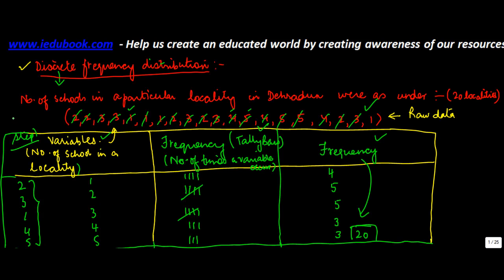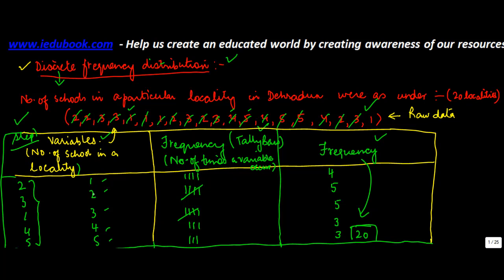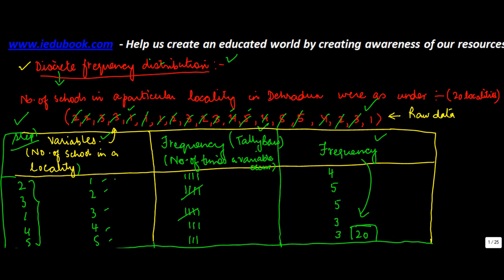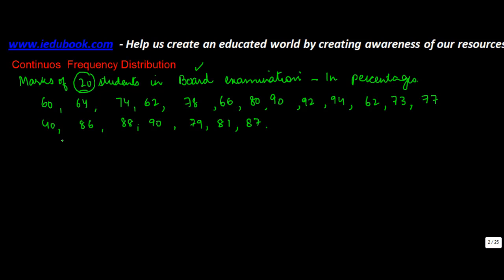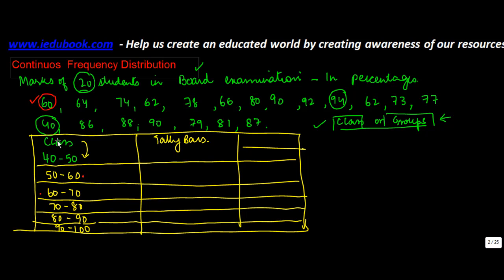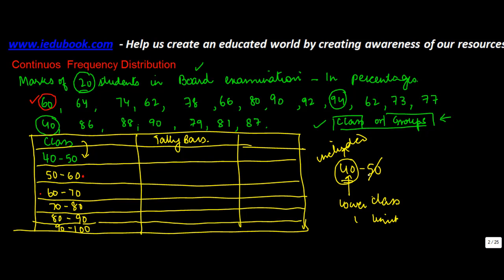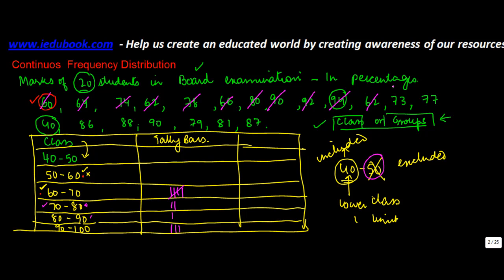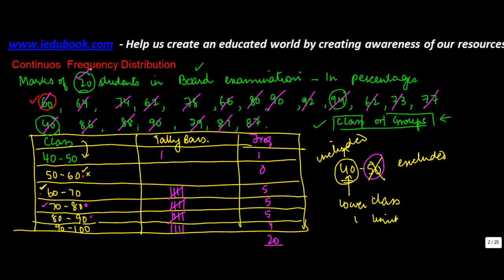927. Continuos Frequency Distribution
Continuos Frequency Distribution